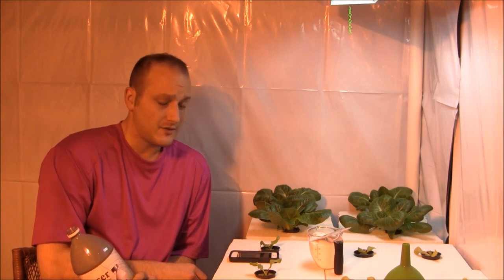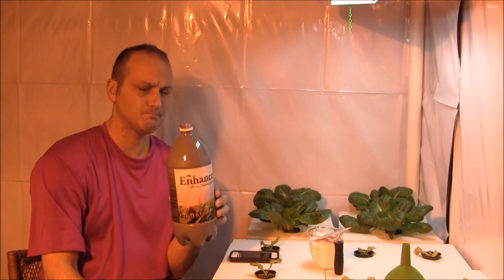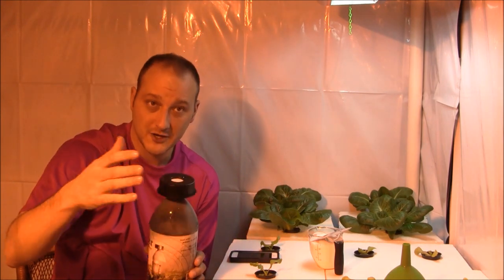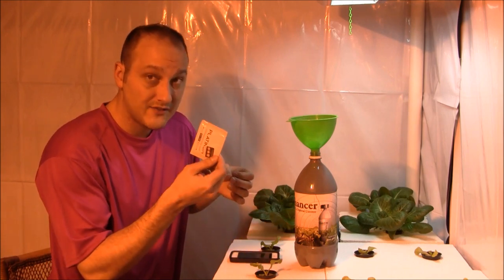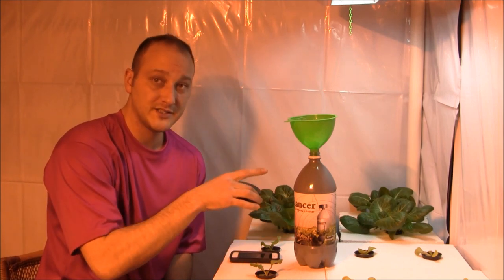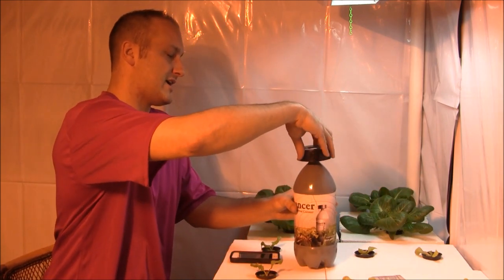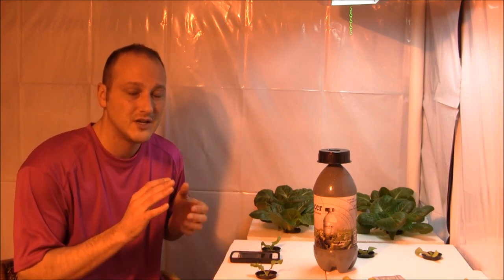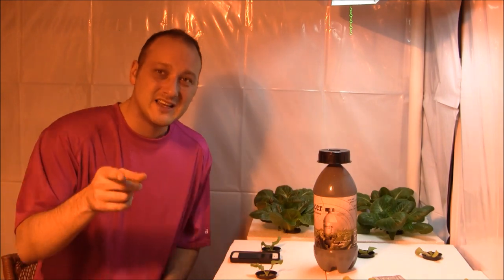CO2 Part Deux - Recycling TnB Naturals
Let's take a look at recycling a TnB Naturals bottle for CO2 enrichment.  Super easy - super cheap.